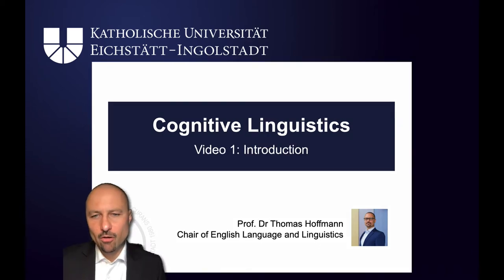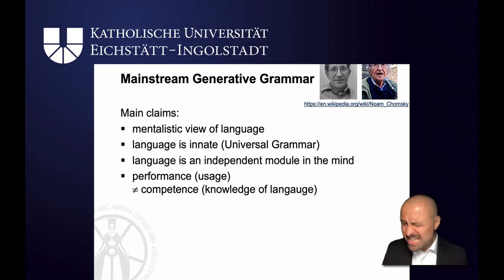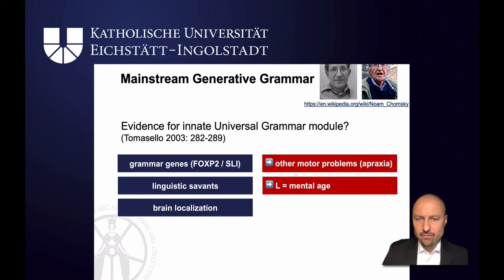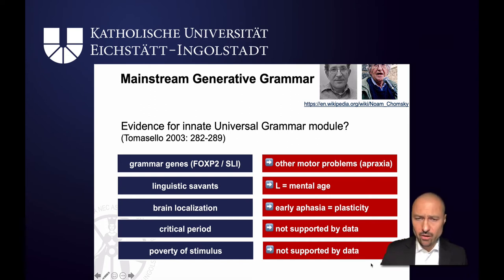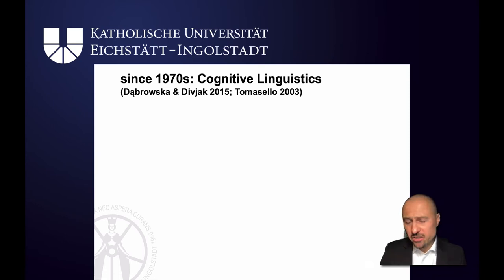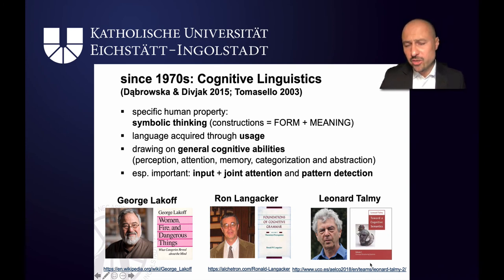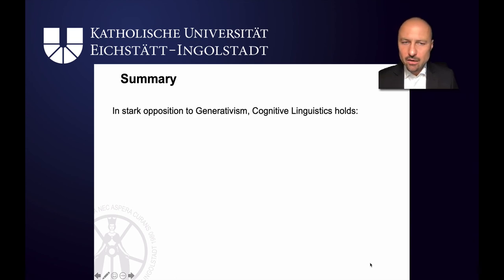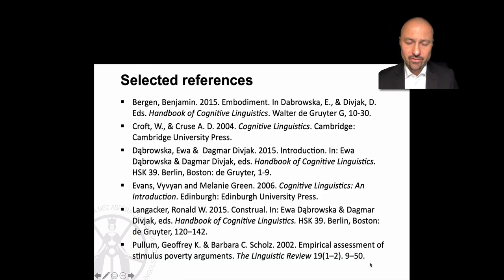Cognitive Linguistics: 1 Intro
First session of the online Cognitive Linguistics lecture. In this video, I introduce the theory and show how it differs from Mainstream generative Grammar. I also provide first examples of how cognition and language shape each other (via embodiment and construal).